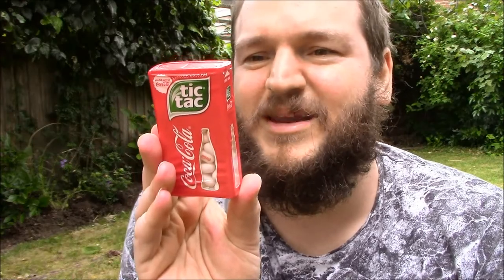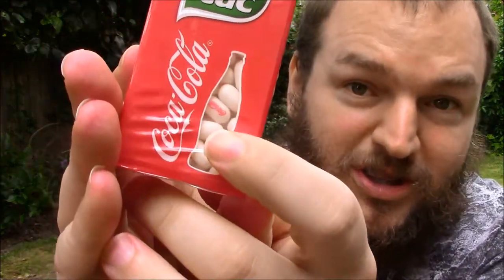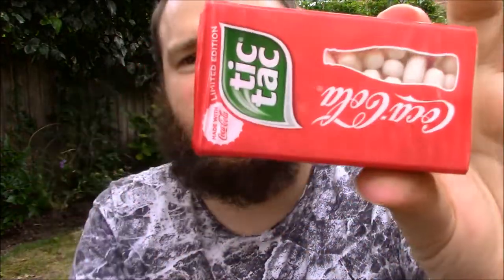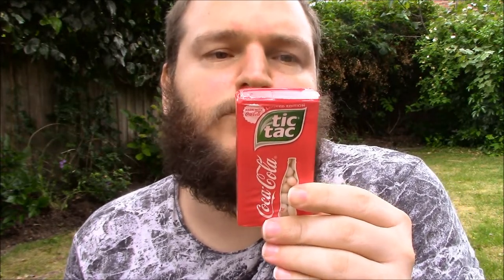Coca Cola Tic Tac REVIEW contains insects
FULL OF BUGS but natural but not ethical but not artificial I LOVE THIS WORLD.